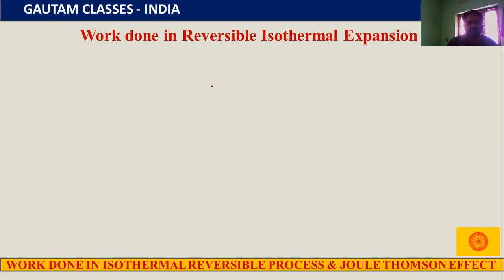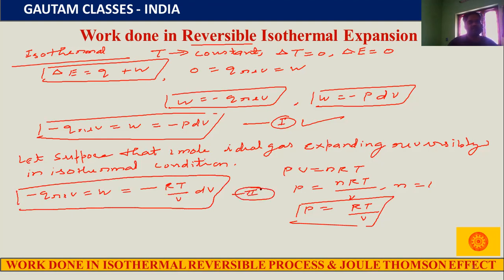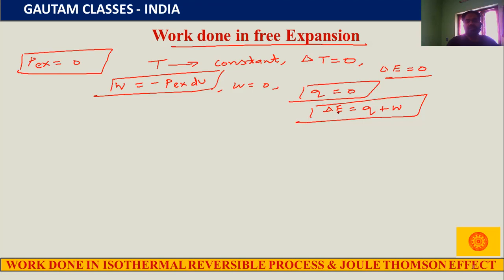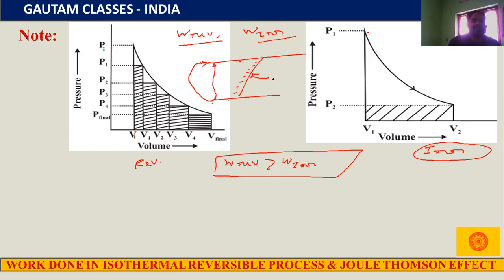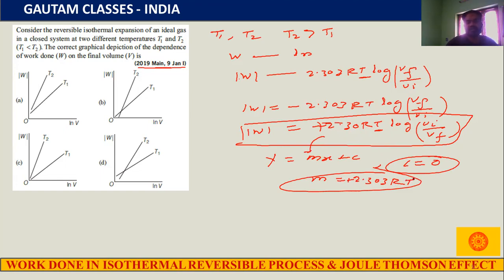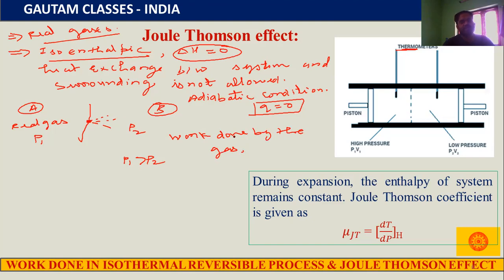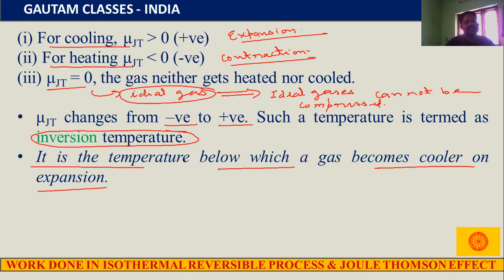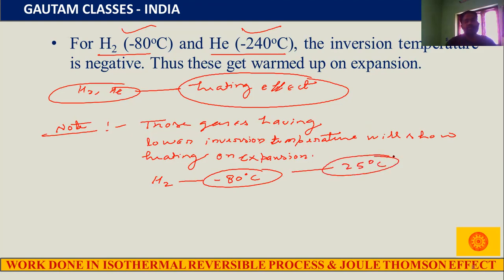Work done in Reversible Isothermal Expansion & Joule Thomson Effect // IIT JEE // NEET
This lecture contained a detail explanation about Joule Thomson effect and work done in reversible isothermal expansion .